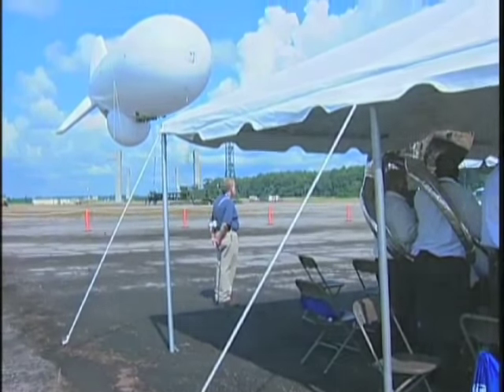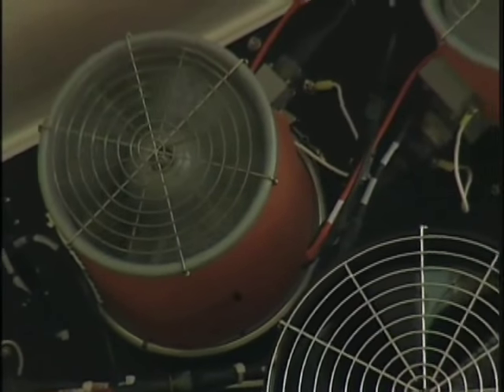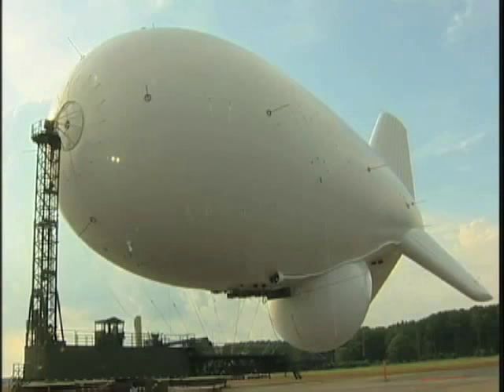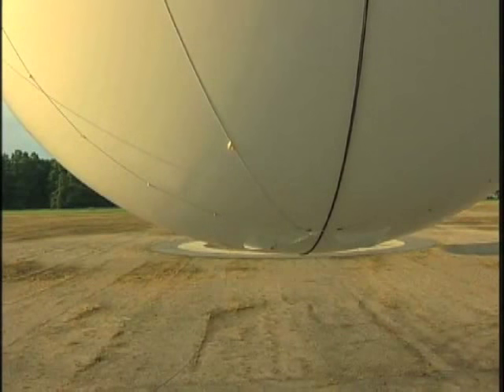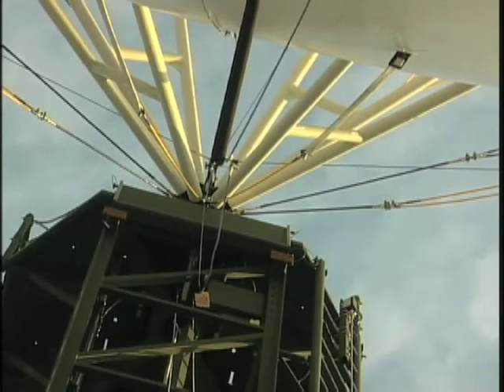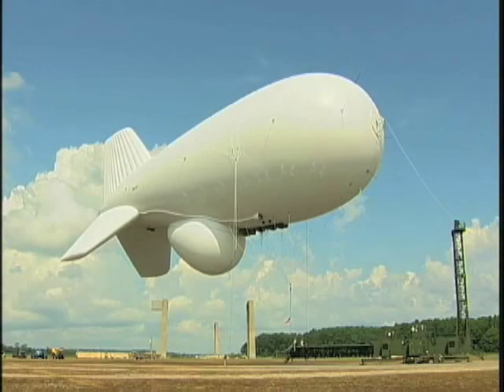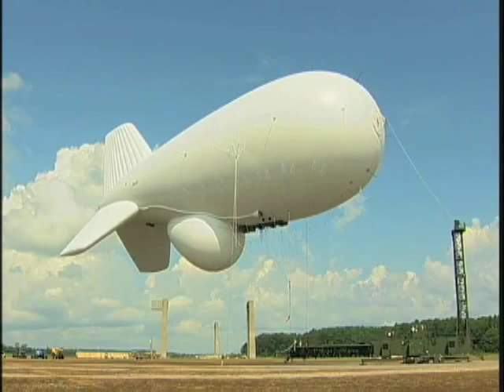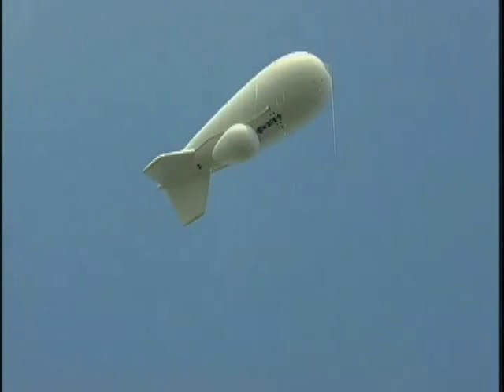Runaway Blimp - What It's Supposed To Do For Military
The runaway blimp that caused power outages in Pennsylvania is not actually a blimp at all, but  a  Joint Land Attack Cruise Missile Defense Elevated Netted Sensor - or JLENS for short. The craft looks like a blimp, but the tether technically means it is an aerostat. The craft is the size of a football field and cost about $180 million.

This Army Defense video from 2009 shows the launching of the very first JLENS and explains what it does.

Army Defense Video by Gail McCabe